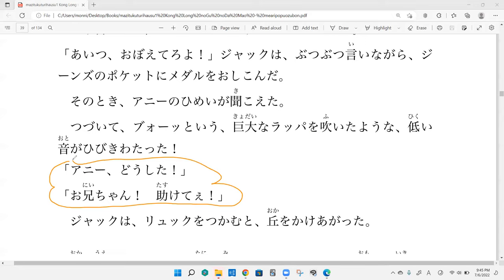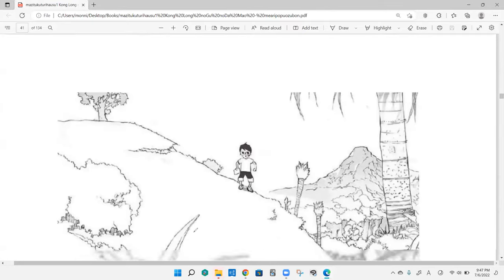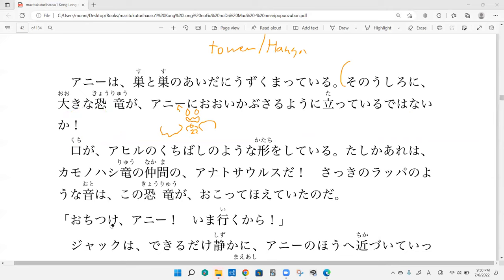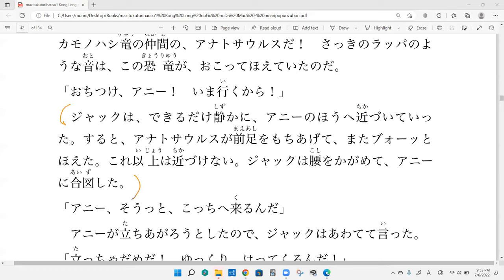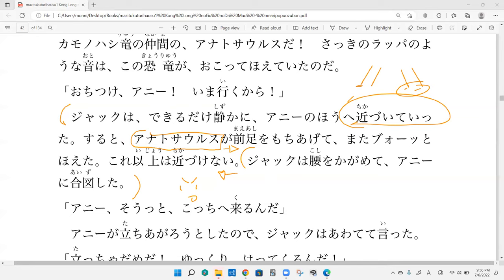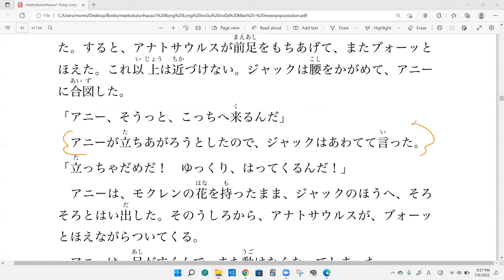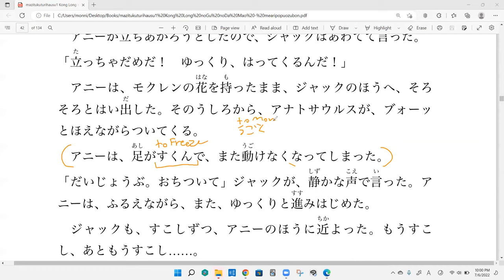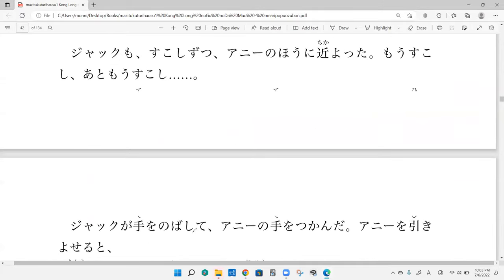Discussion 9 The Magic Treehouse